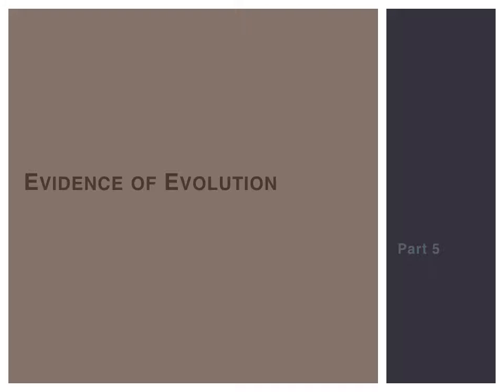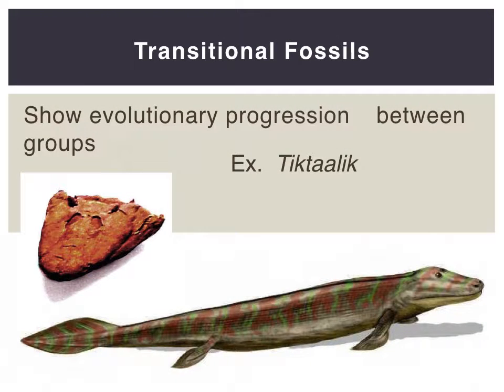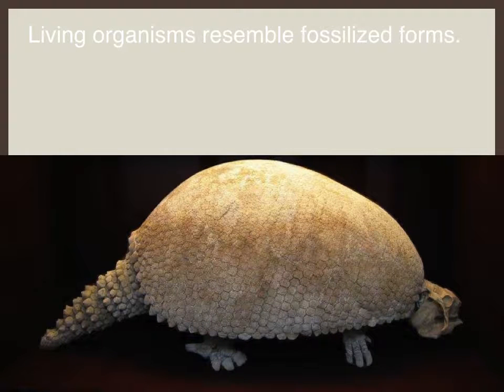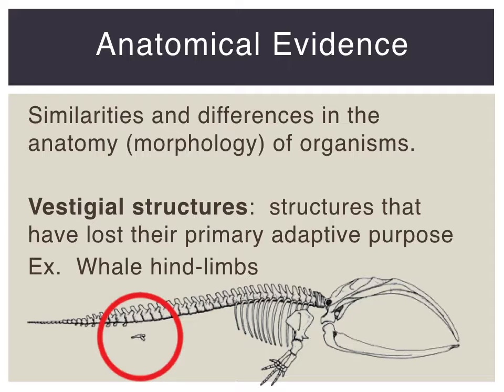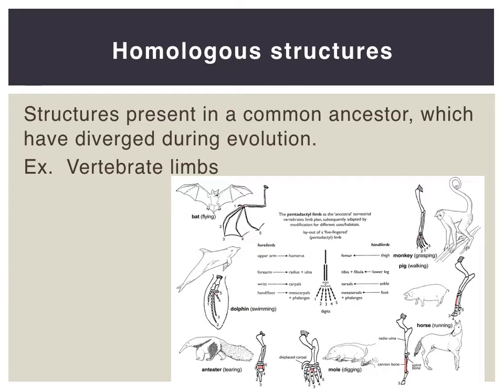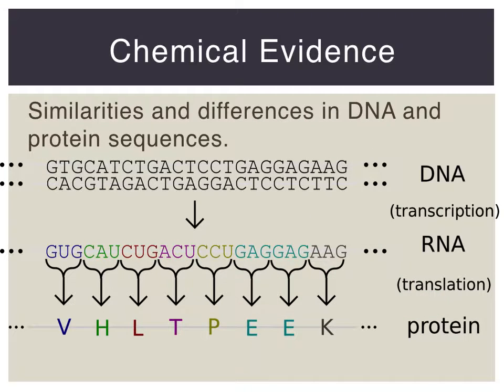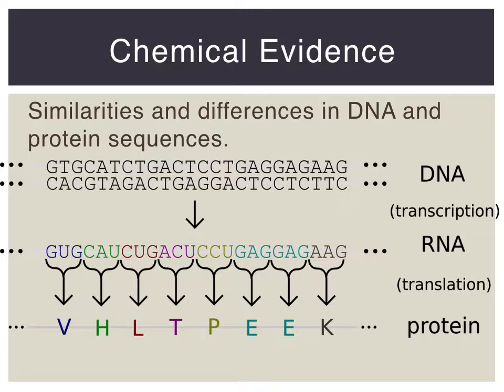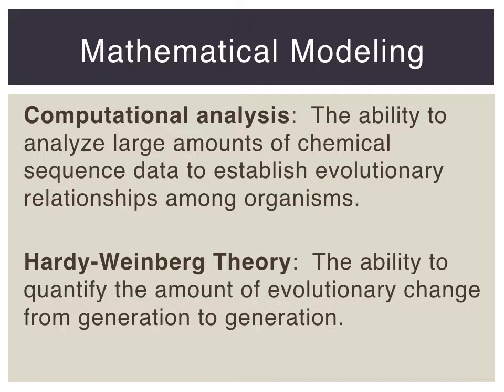Evolution Part 5 Evidence